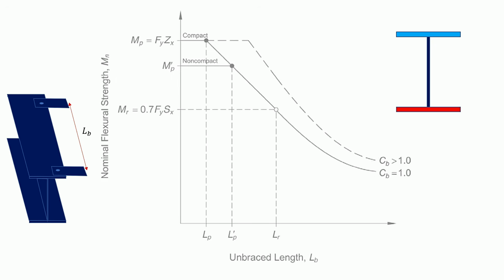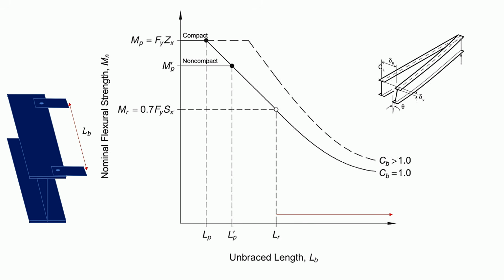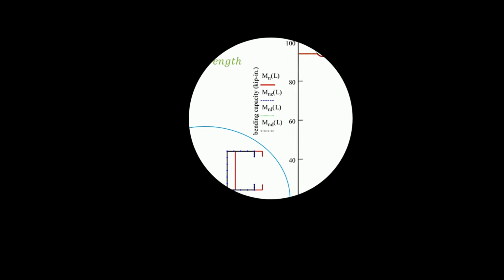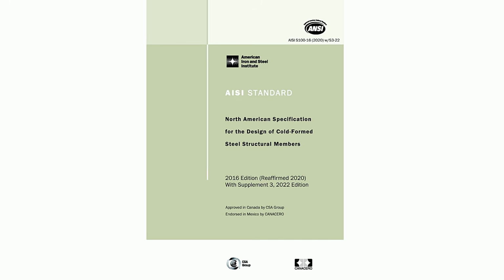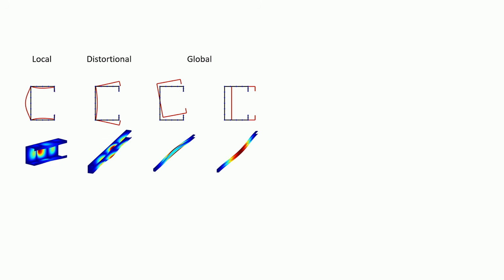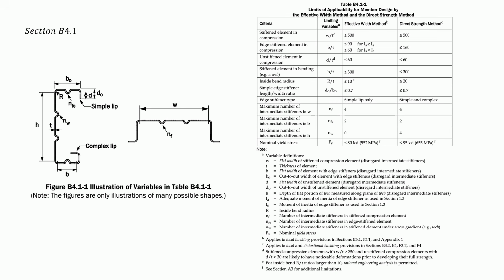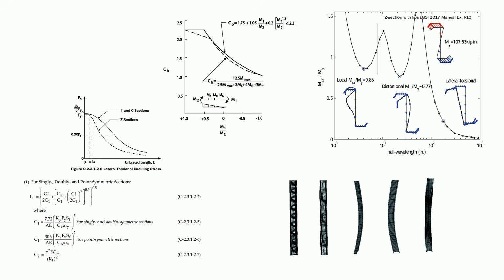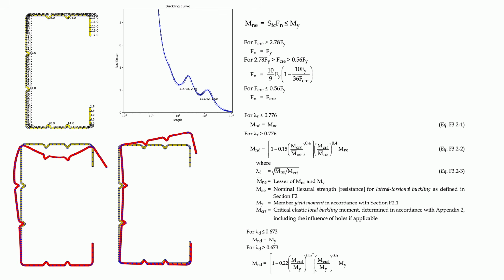Cold-Formed Steel Beam Design | Direct Strength Method (DSM) Explained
Cold-formed steel beam design is fundamentally different from conventional hot-rolled steel beam design because thin-walled members can be governed by local, distortional, and global buckling. In this video, we explain how the Direct Strength Method (DSM) in AISI S100 handles these buckling modes and how elastic buckling analysis is used to determine the flexural strength of cold-formed steel members.

We begin with the familiar flexural behavior of hot-rolled steel beams, including compact sections, local buckling, lateral-torsional buckling (LTB), unbraced length, Lp, Lr, and the Cb moment gradient modifier.

We then move into cold-formed steel and explain why thin-walled sections introduce additional stability problems—especially distortional buckling.

You will learn the difference between:

• Global buckling — where the member translates and/or rotates while the cross-section largely retains its shape
• Local buckling — where individual plate elements such as webs or flanges deform
• Distortional buckling — where portions of the cross-section and its fold lines move relative to one another

The video then introduces the Direct Strength Method (DSM) for cold-formed steel design and explains how local, distortional, and global elastic buckling results are incorporated into member strength calculations.

Topics covered include:

• Cold-formed vs hot-rolled steel beam behavior
• Plastic moment and compact sections
• Local buckling
• Lateral-torsional buckling
• Unbraced length
• Lp and Lr
• Cb moment gradient modifier
• Distortional buckling
• Thin-walled steel behavior
• Shear lag and flange curling
• Effects of cold work
• AISI S100 applicability limits
• Direct Strength Method (DSM)
• Elastic buckling analysis
• Critical buckling moment Mcr
• Numerical and analytical buckling methods
• Finite strip analysis
• CUFSM
• Lipped channels, Z-sections, hat sections and stiffened sections
• Practical DSM design workflow

The practical DSM workflow can be summarized as:

Define the cold-formed steel section geometry and material properties
Perform an elastic buckling analysis
Identify the local, distortional, and global buckling modes
Determine the corresponding critical buckling resultants
Use these values in the Direct Strength Method strength equations

This video is intended for structural engineers, civil engineers, steel designers, researchers, engineering students, and anyone interested in the behavior and design of cold-formed steel structures.

Standards discussed:
AISI S100 — North American Specification for the Design of Cold-Formed Steel Structural Members
ANSI/AISC 360 — Specification for Structural Steel Buildings

Software/method discussed:
CUFSM / finite strip analysis for elastic buckling analysis of thin-walled members.